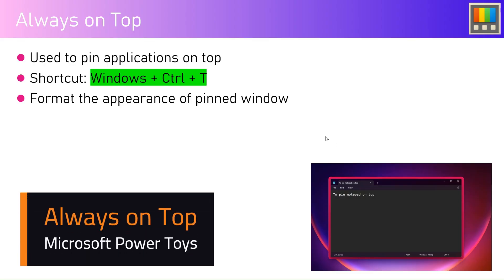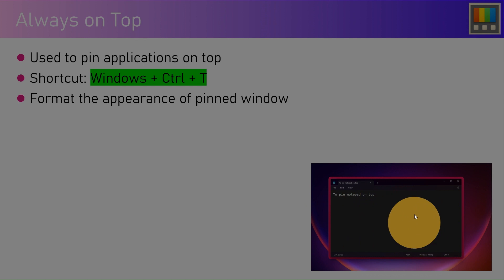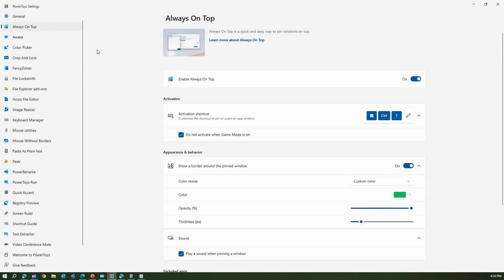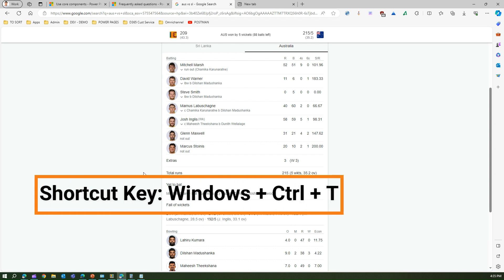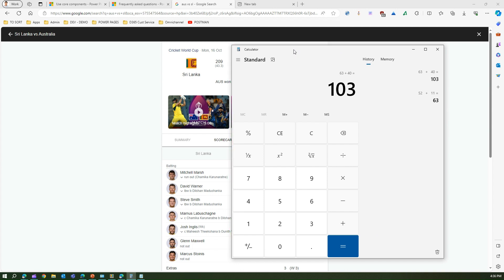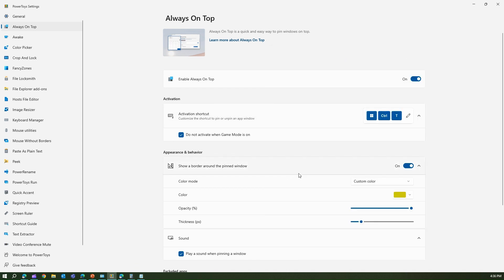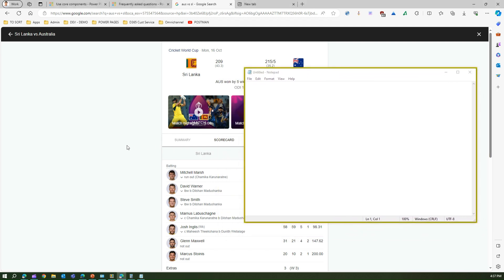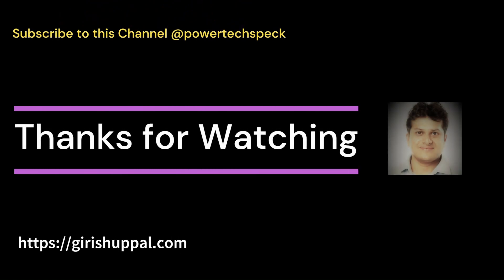What is 'Always on Top' feature in Microsoft PowerToys application?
This video expalins the usage of 'Always on Top' feature to pin windows on top in windows operating system.

✔️ It is used to pin applications on top
✔️ Shortcut Key: Windows + Ctrl + T
✔️ You can format the appearance of pinned window by configuring settings.

Girish Uppal explains how to use 'Always on Top' feature in Microsoft Power Toys tool.